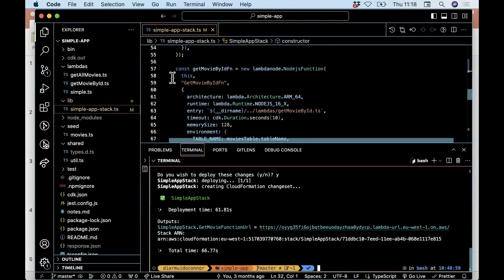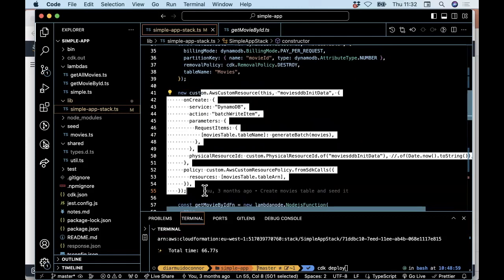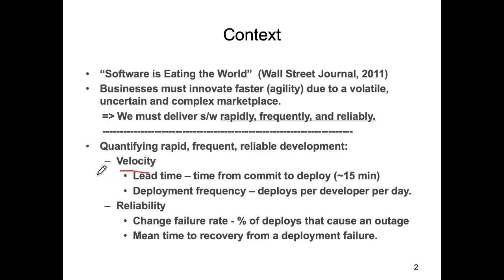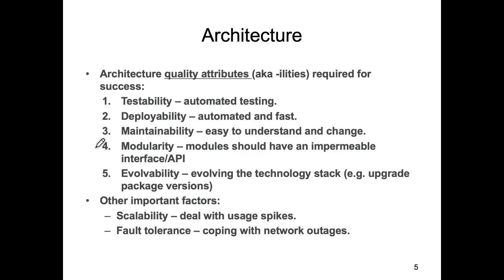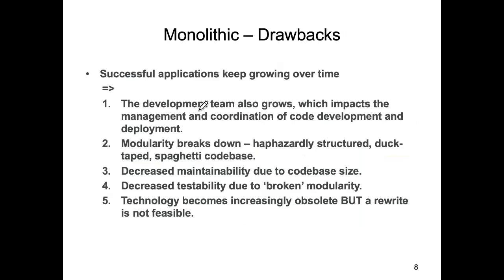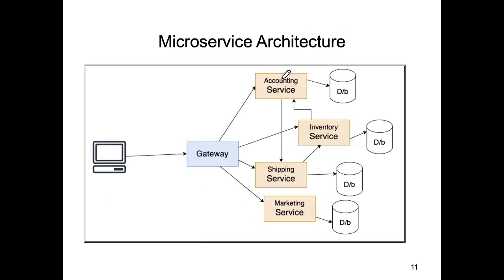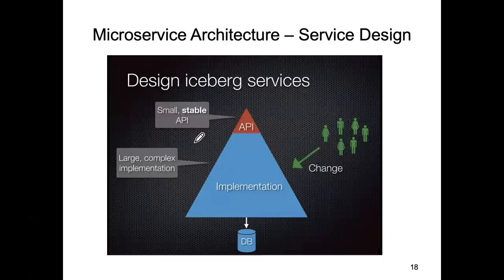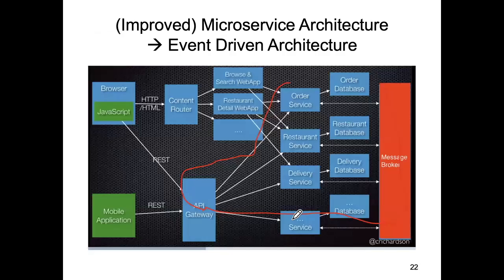DS Lecture 8